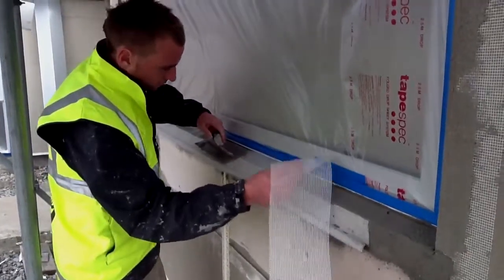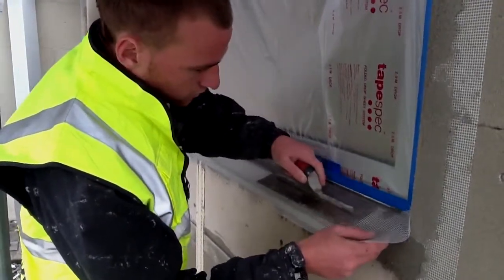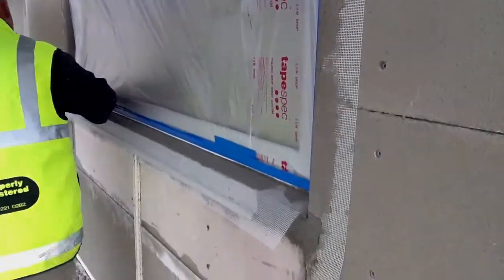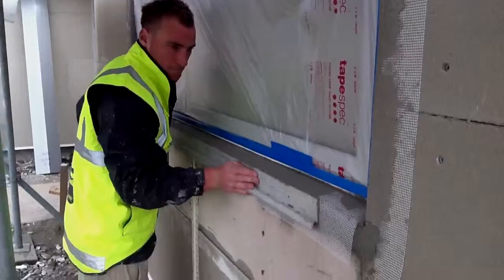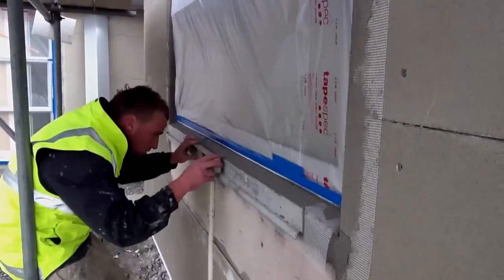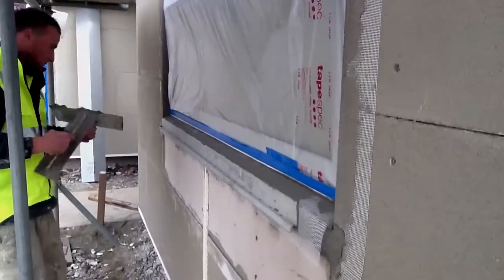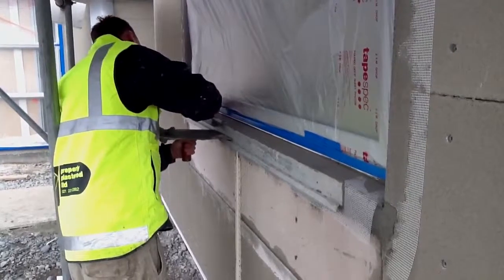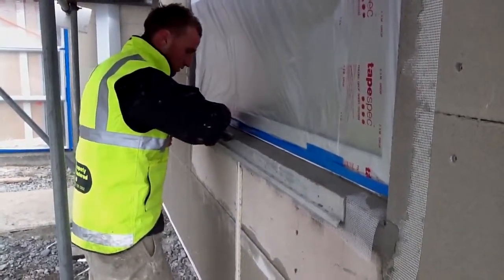Properly Plastered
Rendering window cills 1